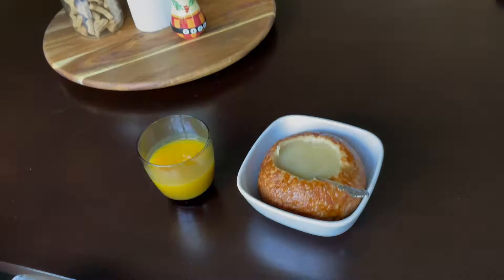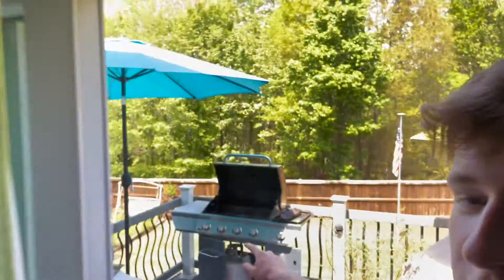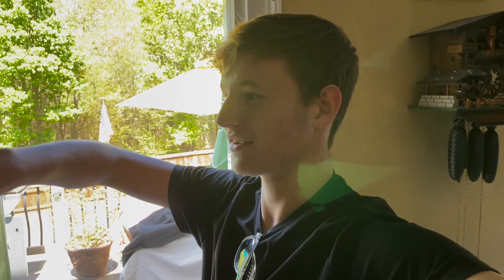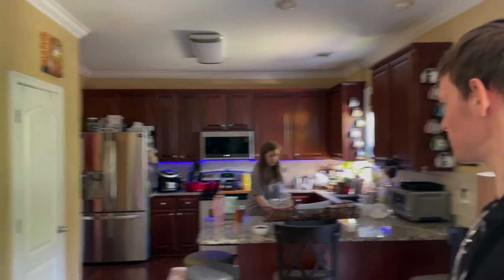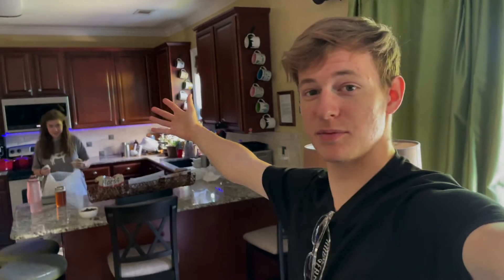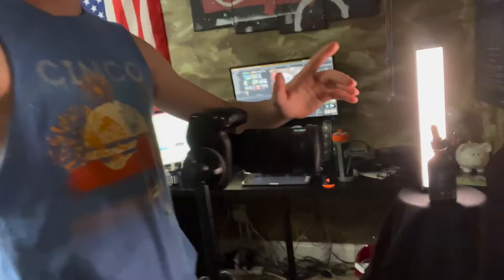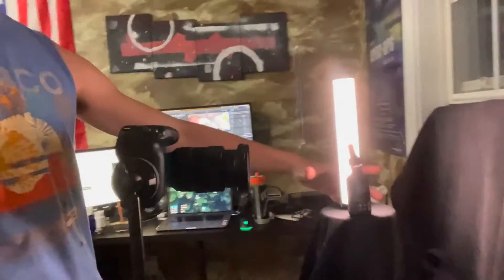Vlog Day 305 | Easter Sunday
nstagram: @h.m.g.t